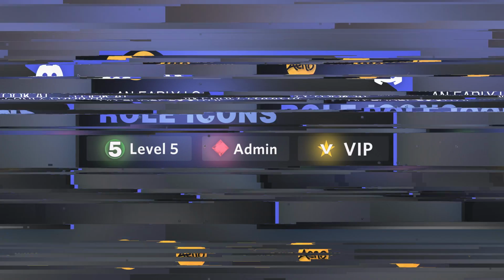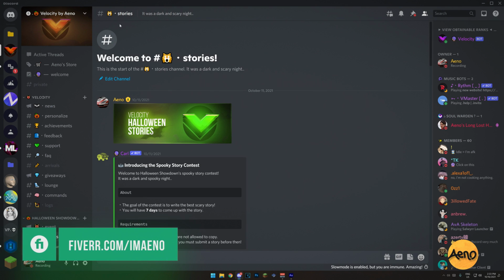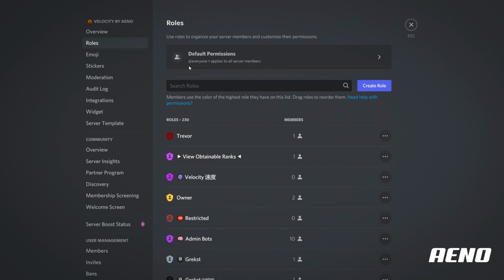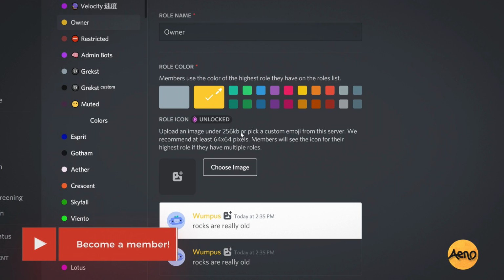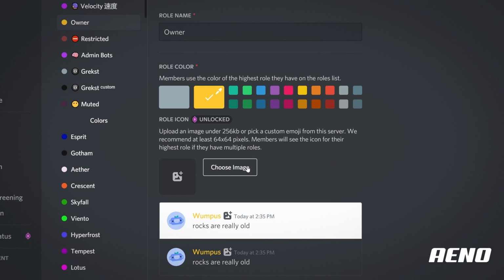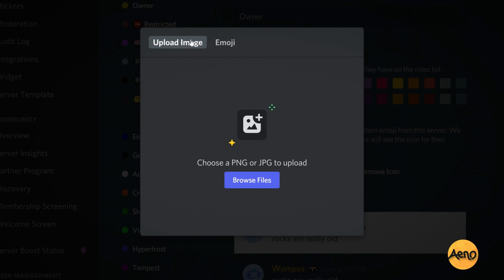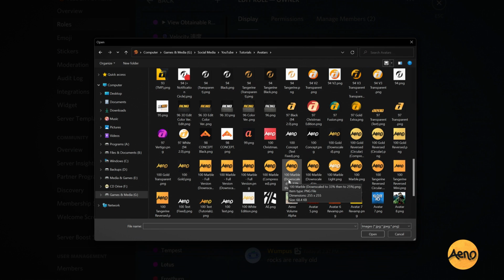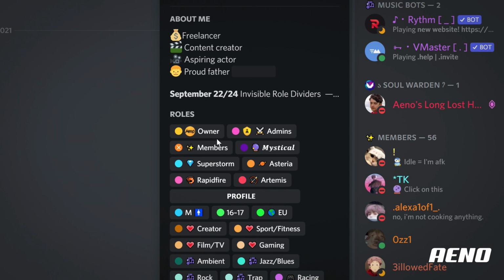🎨 Uploading Role Icons on Discord — Add Personality & Style to Your Server!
🔎 Looking for a fun little way to spice up your Discord server? Role icons are finally out, and there are many opportunities that come with them. This video will show you the process of uploading role icons to Discord, in case you are not able to do it yourself.

▼ 🎼 MUSIC USED

♪ hyperforms & SBU — Heartbeat

▼ 💻 HOW I CREATED THIS VIDEO

💻 Setup (October 2021 — New SSD, + 16GB Memory) (list not exhaustive)

▼ 👥 MY LINKS

🍞 ► Since you made it this far in the description, comment 'marmite'!

🤚 ► I am once again asking for your technical support.
If anyone knows why this two and a half minute video took over an hour to render (that's with GPU acceleration on an overclocked RTX 2060), please help me out. I may even shout you out if you can help me fix the problem, since this has been a problem for years now, and is only getting worse with the shift to 4K!